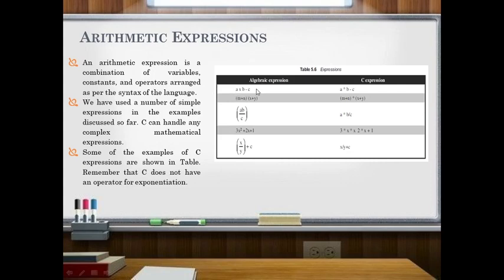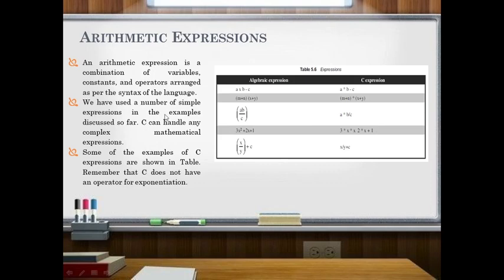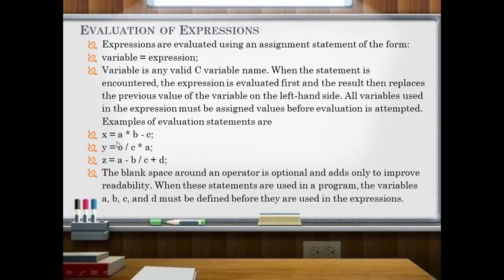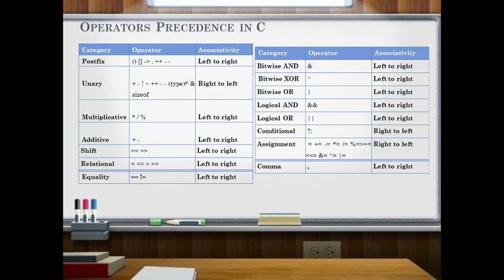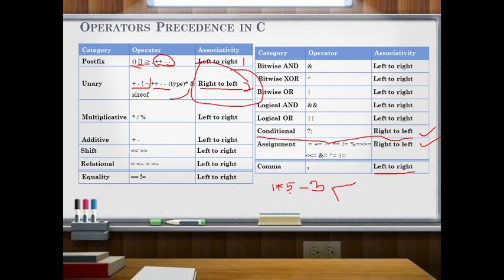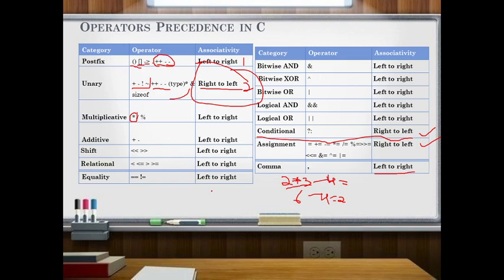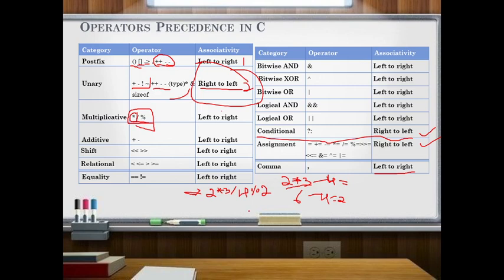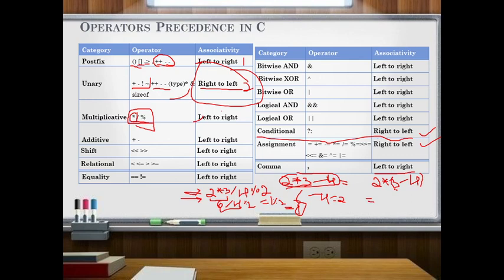#18: Expressions in C and their Associativity